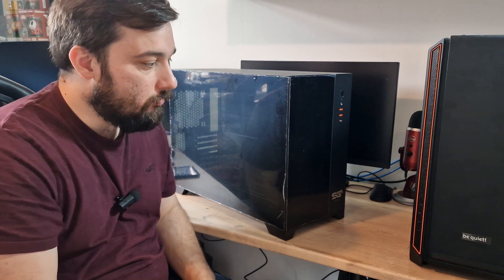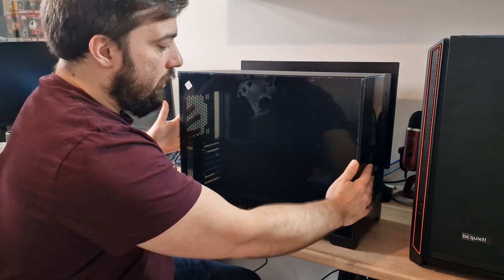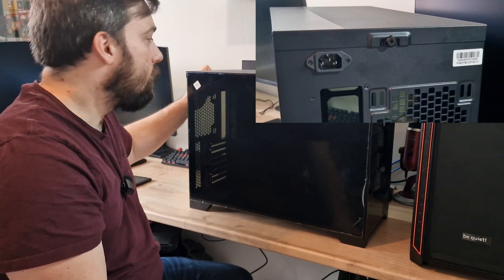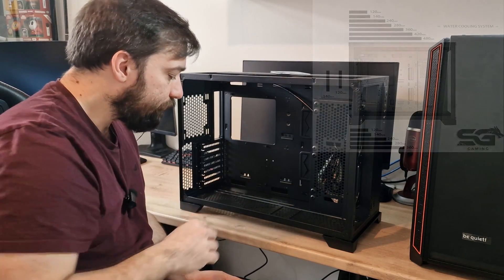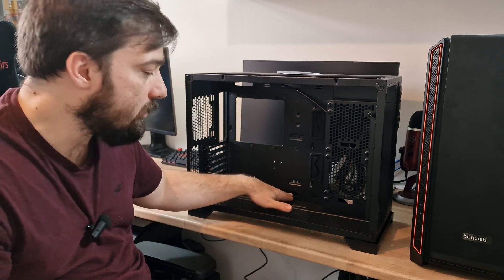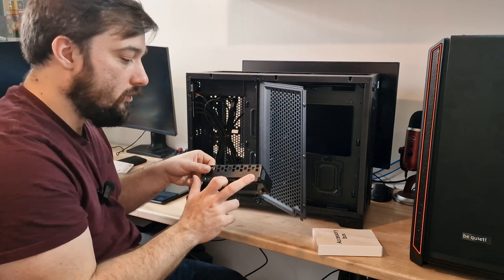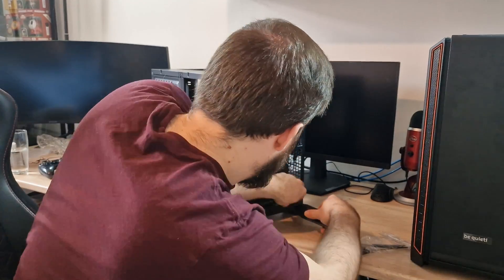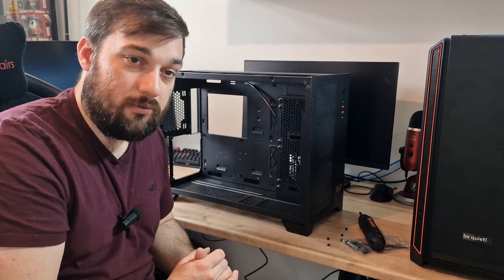Sahara Gaming P480 Case - is this the best gaming case?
the best gaming case under $100.

amazing case that can fit up to 11 fans for amazing airflow. perfect for those showcase gaming builds. it's wrap around tempered glass panels are similar to that of the lian li 011 dynamic but this case has done it better. more room for up to eatx motherboards and plenty of space for watercooling and lots of fans.

the glass allows you to show off your amazing rgb gaming build in style. dual compartments make for great cable management and a super clean build.

huge thank you to ‎@saharagaming5276  for sending this over for me to check out

available with wither glass or mesh front panel.